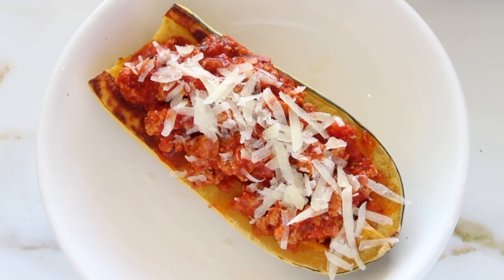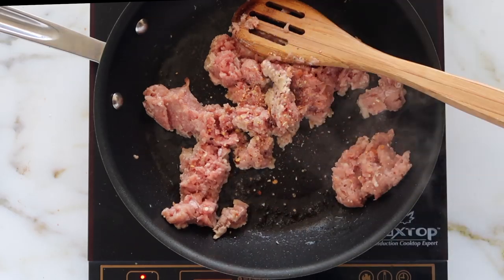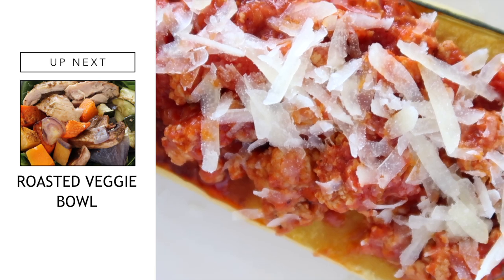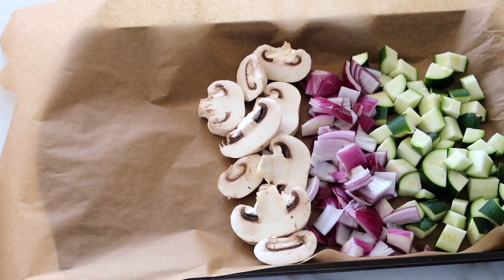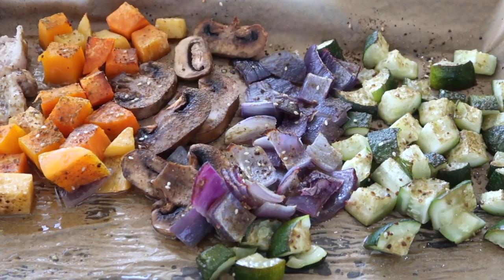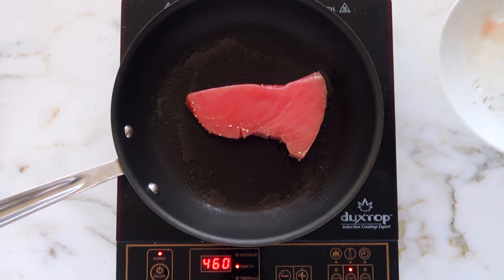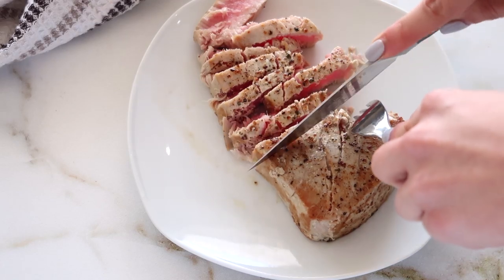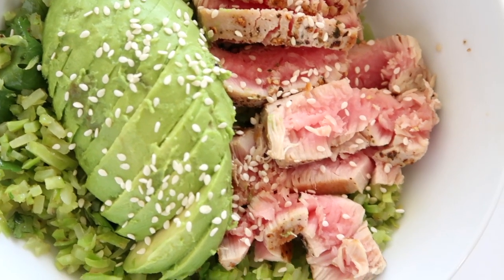Healthy Recipes For Dinner | easy healthy dinner recipes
Healthy recipes for dinner that easy healthy dinner recipes! HEALTHY RECIPES PLAYLIST

THUMBS UP FOR HEALTHY RECIPE VIDEOS!!

Hey everyone! In todays video I'm showing you 3 healthy recipes for dinner that are healthy dinner recipes for weight loss or healthy meals to lose weight. This video includes healthy dinner recipes with chicken and ones that are all easy healthy dinner recipes. You will love these quick healthy dinner ideas like healthy sheet pan recipes

Healthy Sheet Pan Dinners
- 4 chicken thighs (or protein of choice)
- 2 zucchini
- 1 red onion
- 1 cup mushrooms
- 1 cup squash
- seasoning of choice
- Tahini lemon dressing drizzle
- 400F for 25 minutes

Seared Fish And Cauliflower Rice
- 1 piece fish (I used tuna)
- 1/2 avocado
- 1 cup baby bok choy
- 2 tsp coconut aminos
- 1/2 tsp ginger (fresh or ground)

Stuffed Delicata Squash
- 1 delicata squash
- 300g ground meat
- tomato sauce
- parsley for garnish
425F 20 minutes,
stuff and bake another 5 min